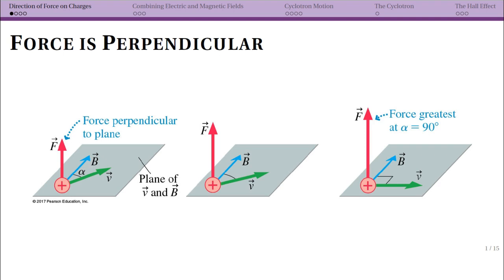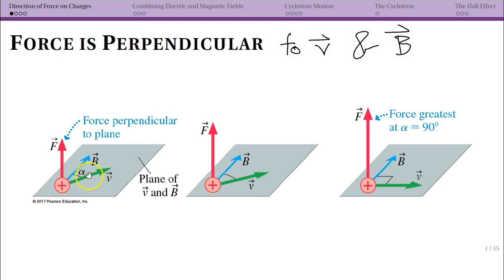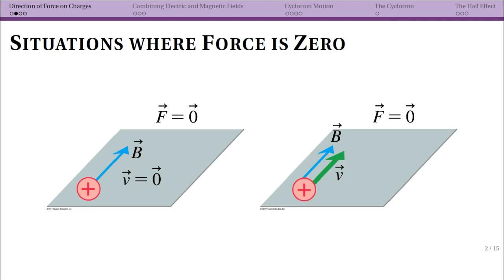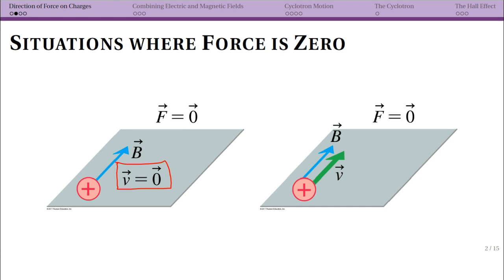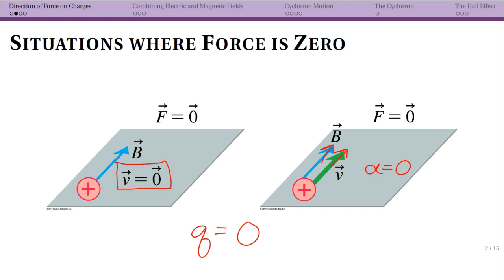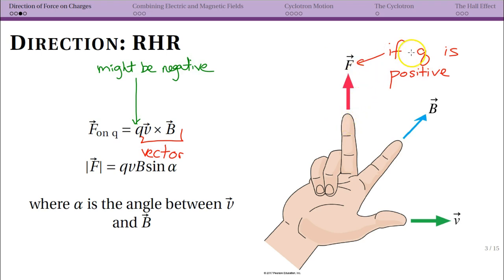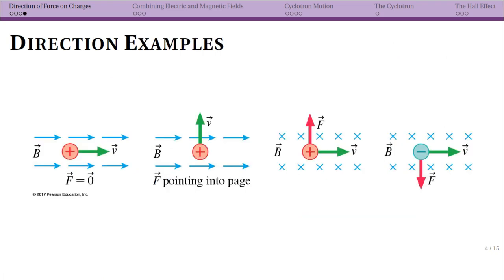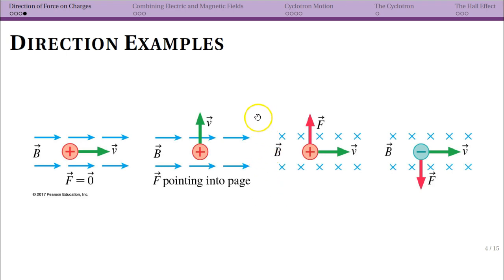Direction of Magnetic Force on Charges (29.7)